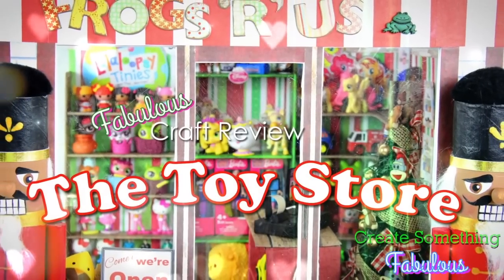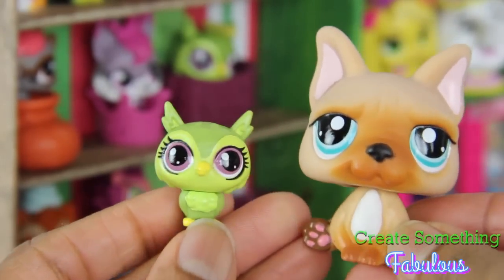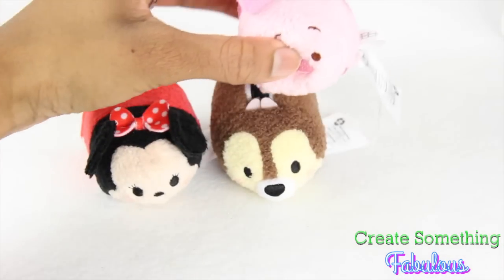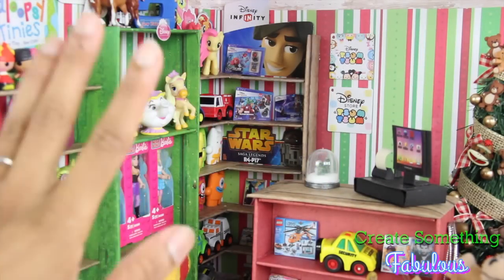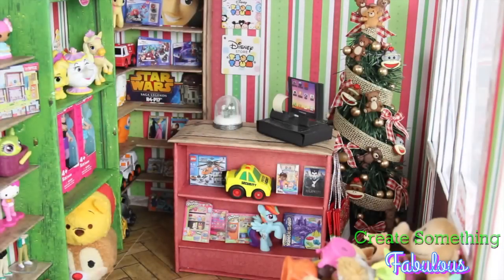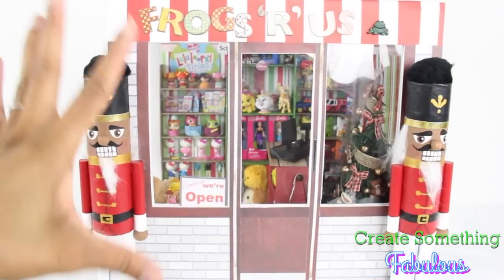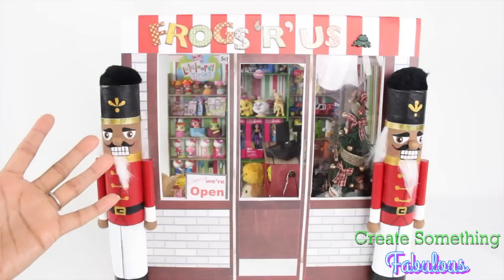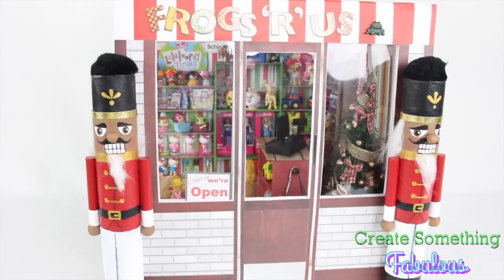Fabulous Craft Review: Doll Toy Store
by request: Take a Fabulous behind the scenes look at our Fabsome Doll Toy Store!!